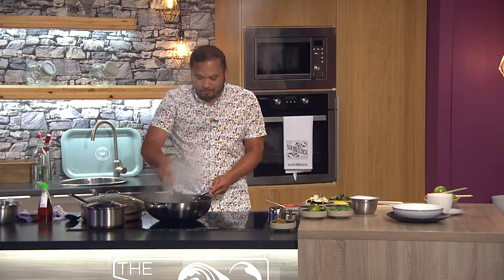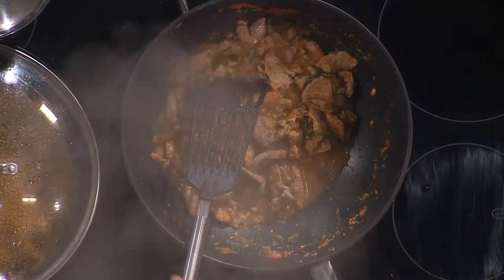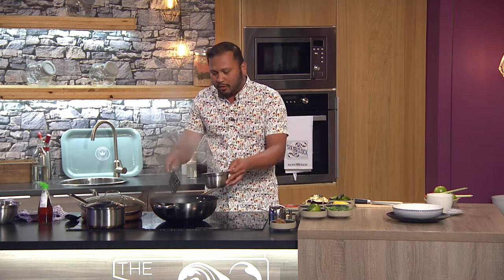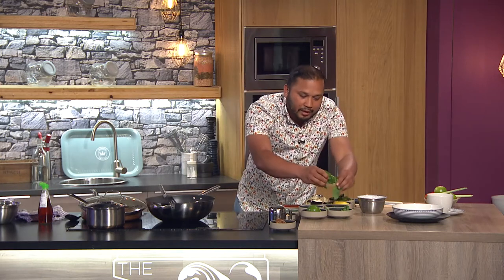Thai Panang Curry | Sham Hanifa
Chef Sham Hanifa joinsedus in studio this evening to rustle up a Thai Penang Curry